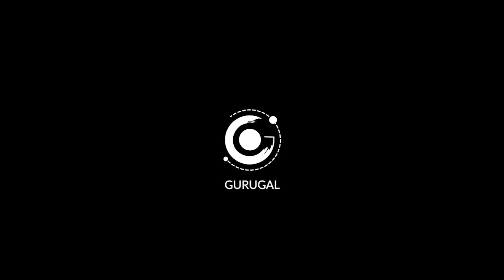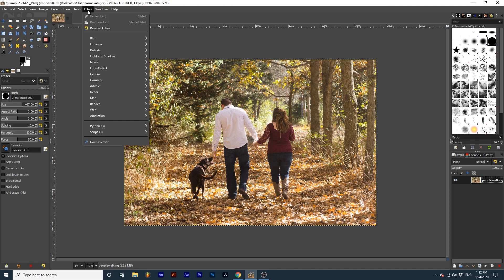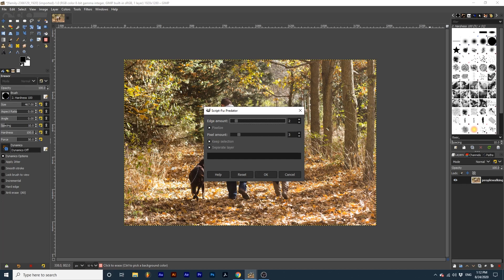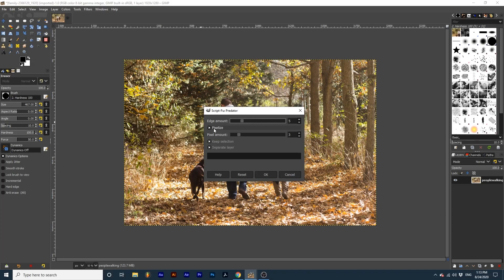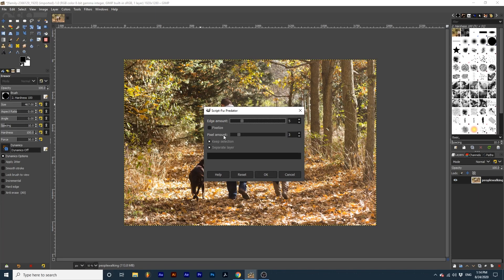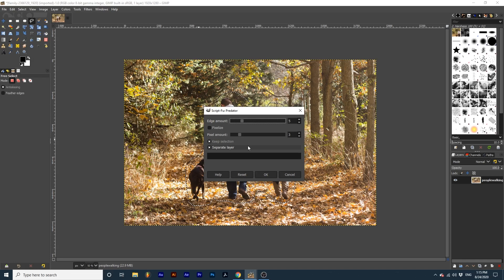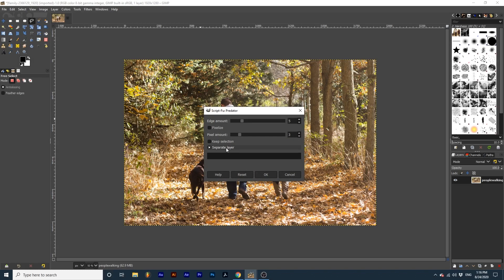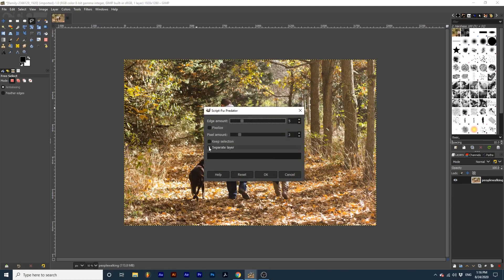GIMP | Predator Effect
In today's video, we will be using the Predator effect in GIMP, to recreate the predator vision effect from the movies. This effect acts as a kind of heat map, and traces around edges that you define in your project. This is an easy way to create a tactical looking display, like something is analyzing the current scene.